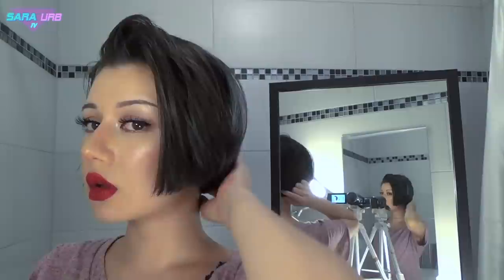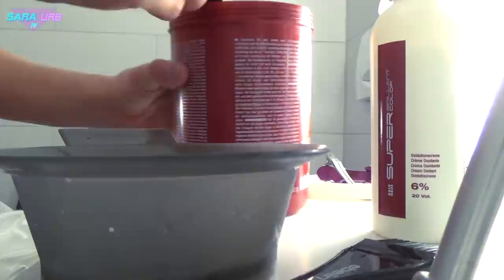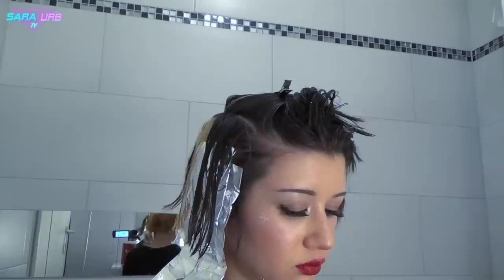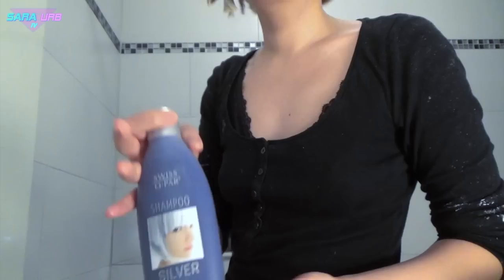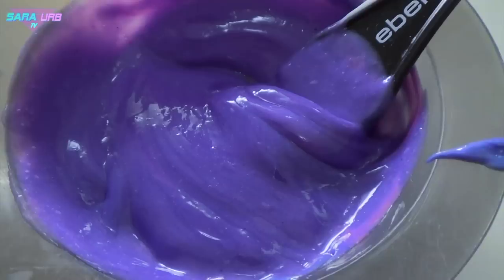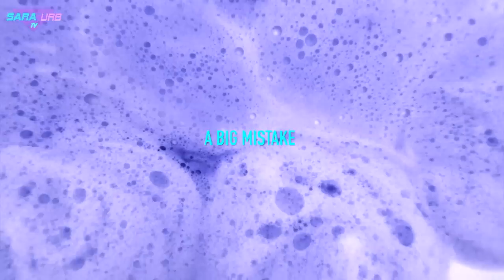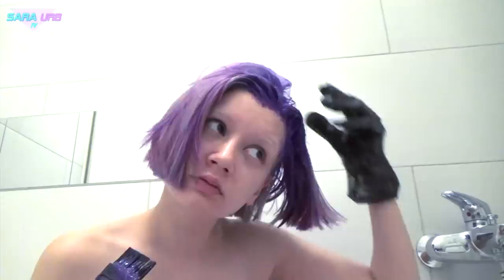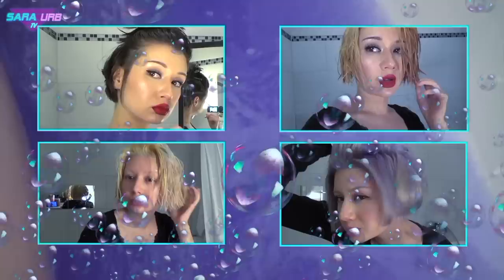BLEACHING & DYING MY HAIR PURPLE (DIY "MASTERCLASS")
Hello out there!
It was deeply time for me to go back to colourful hair!
And of course, my first colour needed to be purple because it's my favourite colour.
In this video, I show the first time ever of how I bleach my dark brown hair to blond and then add the purple.
But I have to mention this: I AM NOT A PROFESSIONAL Colourist or Hairdresser all my experience are based on self tries when I was in my early 20s.
Bleaching can horribly go wrong I once burned my hair and here on Youtube you will find lots of videos of bleaching horror stories, btw I can feel with all of them, haha. Anyways I hope to entertain you with my new video.

Products I used:
HAIRHAUS Bleaching powder and 6 vol. developer
Balea colour correcting cream
Directions Plum
Loreal Colorvista Oceanhair Blue

Track info
Diamond Otis - Species (Youtube Audio Libary)
South London Hifi - Sunrise_Drive (Youtube Audio Libary)